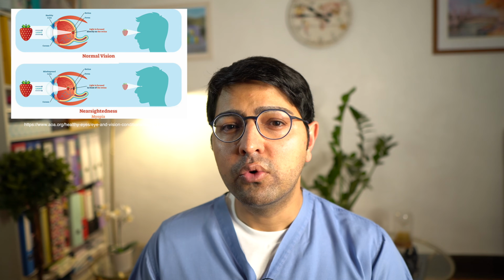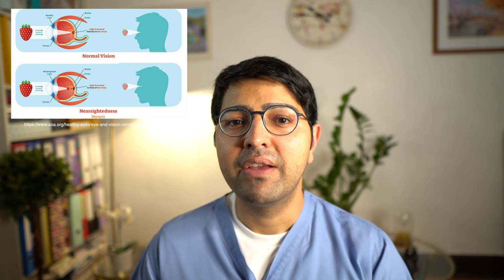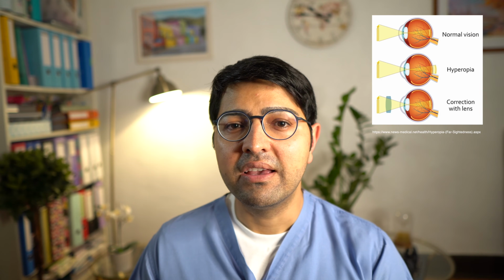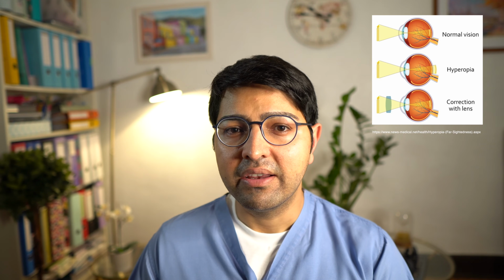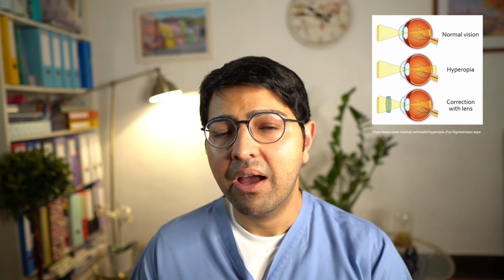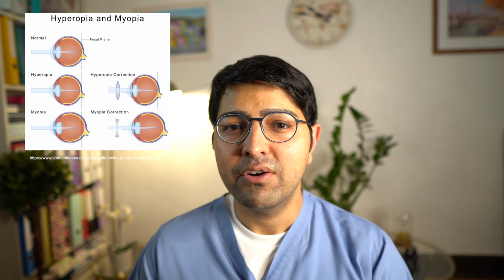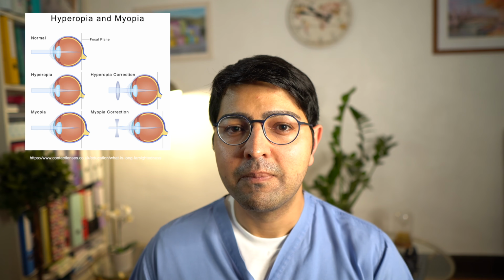What is Short-Sightedness (Myopia)? What is Long-Sightedness (Hyperopia)? I Dr Shaz Rehan, 2020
What do the terms long sighted and short sighted mean? Here learn about the differences between the two.

1. All of the information provided across this platform is for informational and educational purposes only. The information is not intended for the diagnosis of diseases and should not be used in such a way.
2. Anyone suffering with medical symptoms should consult the appropriate healthcare professional. This channel does not and should not be used as a substitute to visiting your healthcare professional. Your healthcare professional is the best person to examine, investigate, diagnosis and manage any clinical conditions. Do not delay seeking professional medical advice due to something you have come across on this platform.
3. Please note, I do not and cannot provide specific medical advice for individual patients on this platform. Such an act would be wholly un-ethical and un-professional.
4. My role on this platform is as an educator. Nothing across this platform (i.e. content, comments etc) establishes a patient-clinician relationship.
5. Based on the content across this platform, this channel and the author disclaim any and all liability, to any party, in any form (i.e. direct, indirect, implied, punitive, incidental, consequential etc).